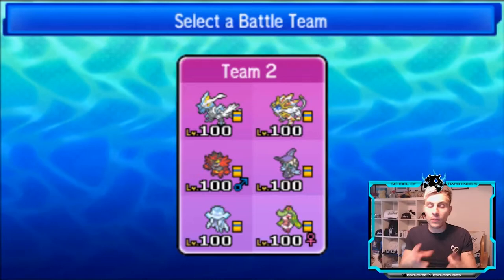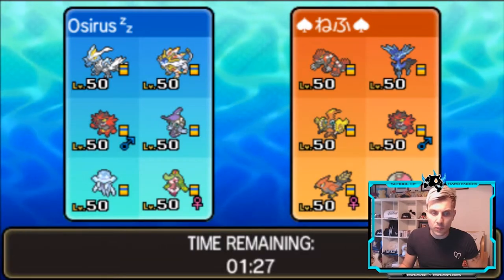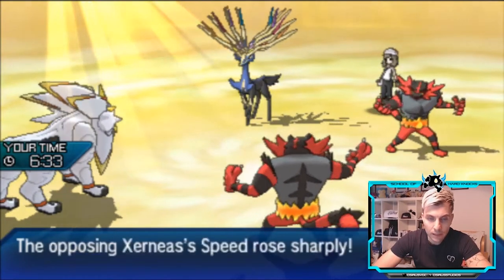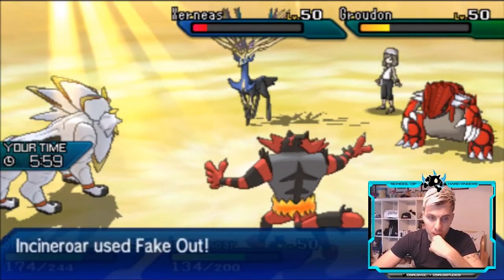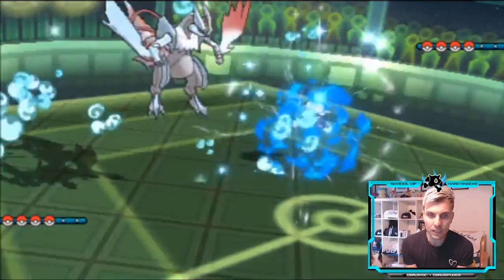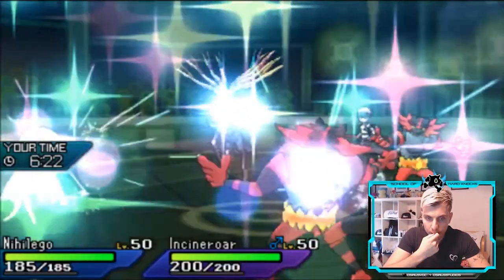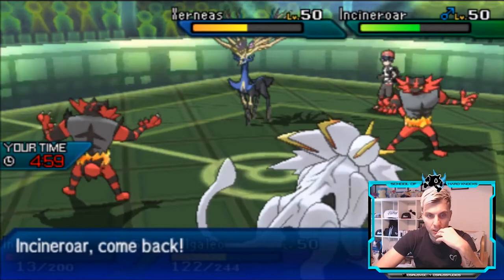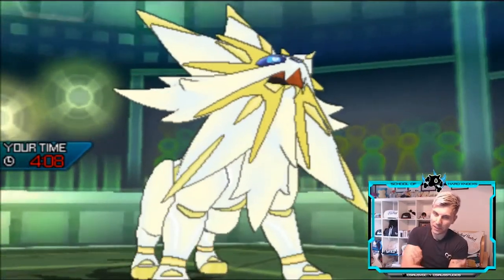"NEW RECRUITS" Pokémon VGC '19 | Moon Series | SOHK's #89 W/Osirus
Welcome to another episode of my VGC '19 | Moon Series | Battle series the School of Hard Knocks which is a competitive Pokémon video game series played on the Pokémon VGC Battle spot under the Championship Battle ladder and follows my progress with various teams as we learn about the format and strive to improve together throughout the VGC '19 Season.

This week on the SOHK's we are playing a Kyurem-White and Solgaleo team, with access to the Icinium Z now Kyrurem becomes a lot more threatening in this format. Today we introduce even more changes to the build as we bring in Nihilego and Tsareena to the team along with Tapu Fini to give it more balance within the format when facing harder match ups. Team Details below;

Kyurem-White @ Icium Z
Ability: Turboblaze
Level: 50
EVs: 252 HP / 12 Def / 36 SpA / 92 SpD / 116 Spe
Timid Nature
IVs: 0 Atk
- Protect
- Earth Power
- Fusion Flare
- Blizzard

Solgaleo @ Sitrus Berry
Ability: Full Metal Body
Level: 50
EVs: 252 HP / 76 Atk / 28 Def / 76 SpD / 76 Spe
Adamant Nature
- Protect
- Wide Guard
- Superpower
- Sunsteel Strike

Incineroar @ Figy Berry
Ability: Intimidate
Level: 50
EVs: 236 HP / 4 Atk / 4 Def / 236 SpD / 28 Spe
Careful Nature
- U-turn
- Snarl
- Flare Blitz
- Fake Out

Tapu Fini @ Wiki Berry
Ability: Misty Surge
Level: 50
IVs: 0 Atk
- Nature's Madness
- Icy Wind
- Heal Pulse
- Light Screen

Nihilego @ Focus Sash
Ability: Beast Boost
Level: 50
EVs: 4 HP / 252 SpA / 252 Spe
Timid Nature
IVs: 0 Atk
- Protect
- Grass Knot
- Sludge Bomb
- Power Gem

Tsareena (F) @ Figy Berry
Ability: Queenly Majesty
Level: 50
EVs: 236 HP / 68 Atk / 68 Def / 132 SpD / 4 Spe
Careful Nature
- Protect
- Helping Hand
- Feint
- Power Whip

This video is owned by Lee Provost except music and character(s) which is credited below.